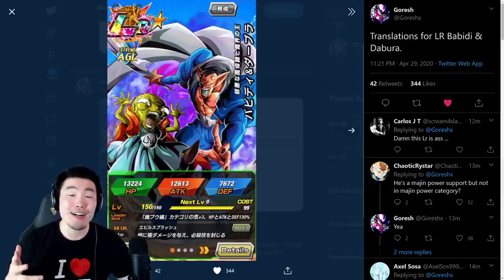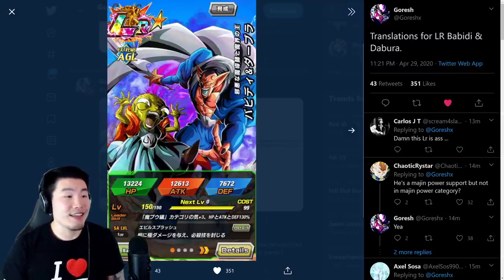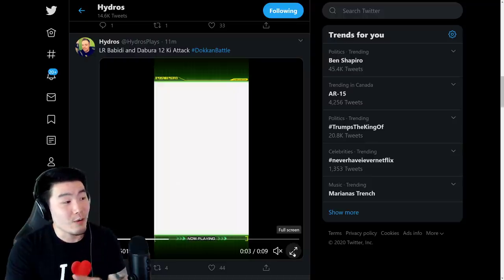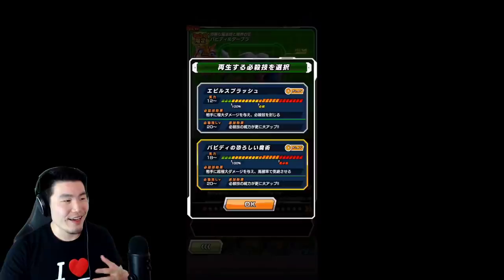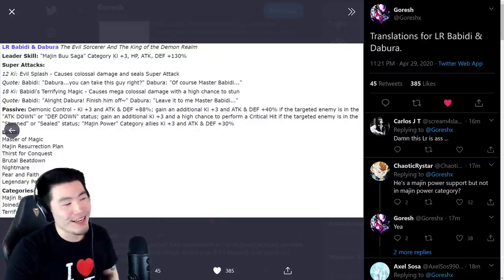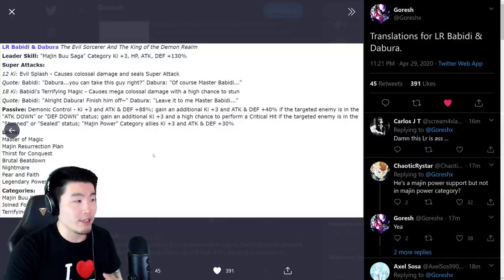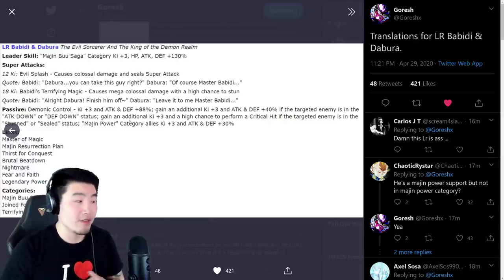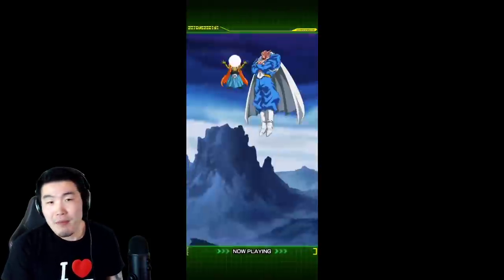LR BABIDI & DABURA ARE COMING! FULL DETAILS & ANIMATIONS! | Dragon Ball Z Dokkan Battle